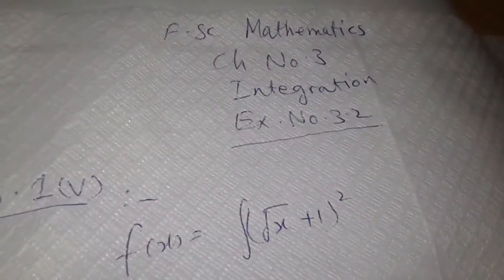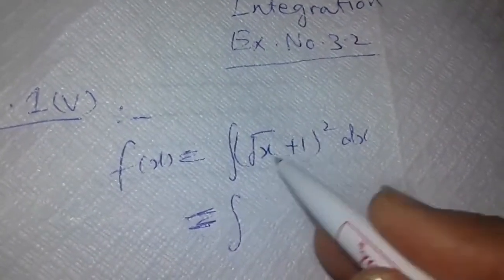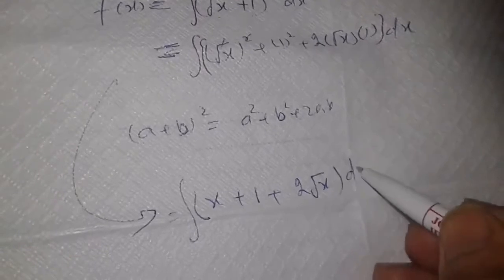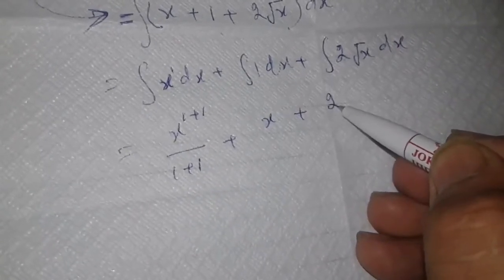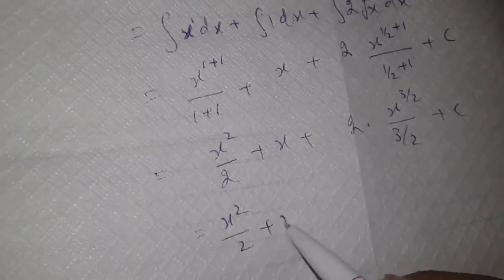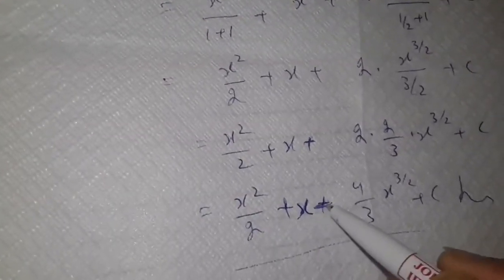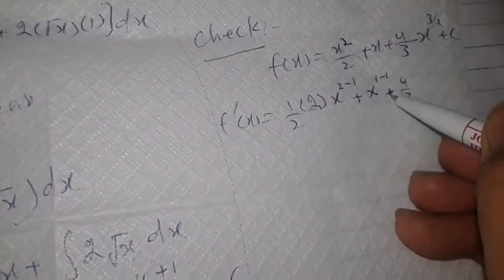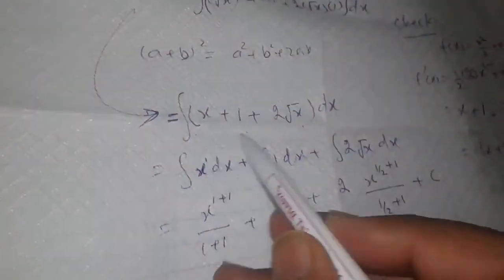Exercise 3.2 Question 1(v) F.Sc Second Year mathematics chapter no 3 integration urdu